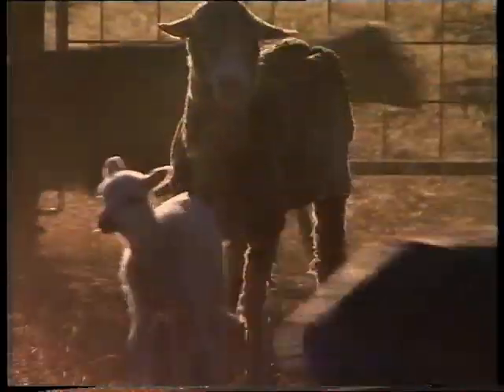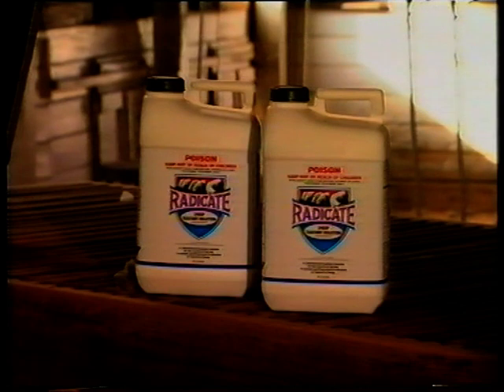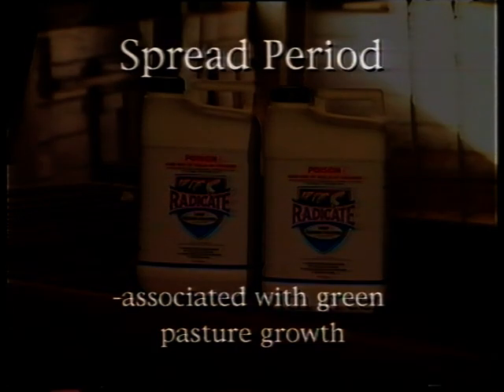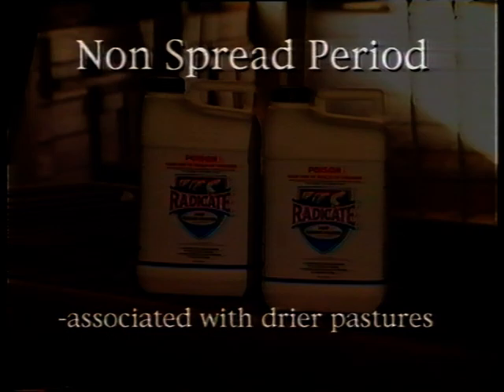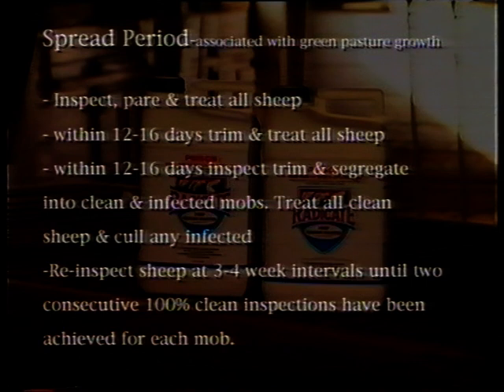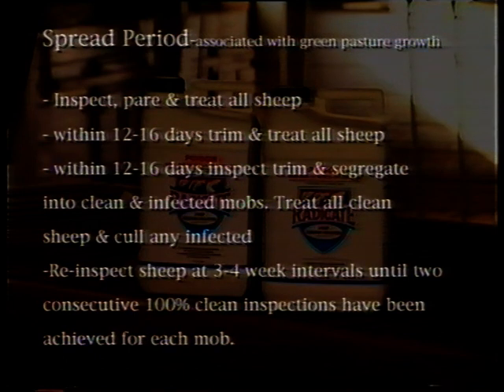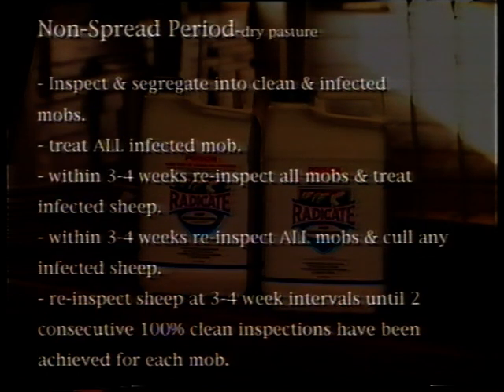Radicate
Original Sales Video 1995